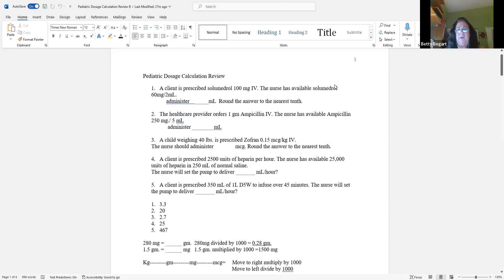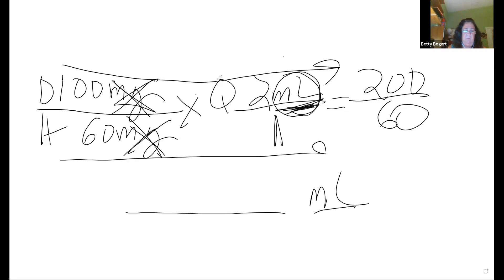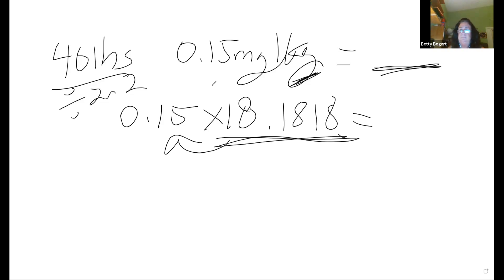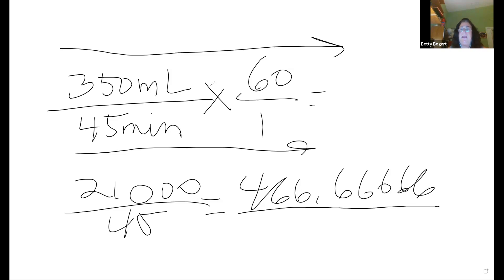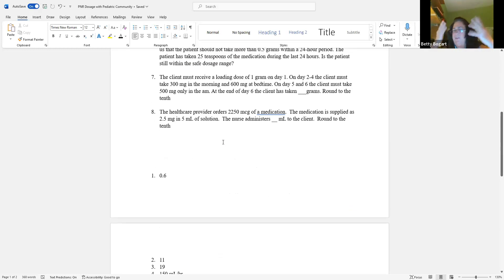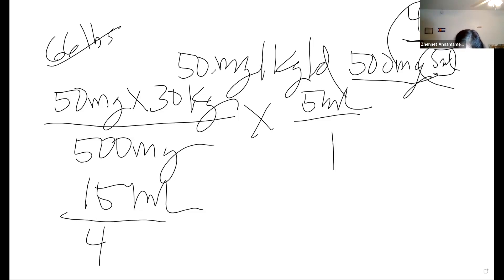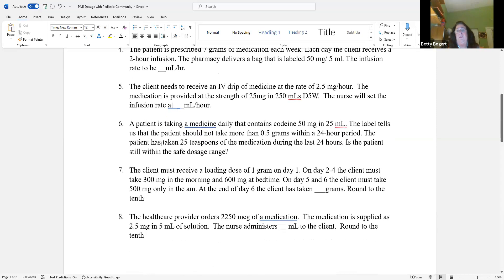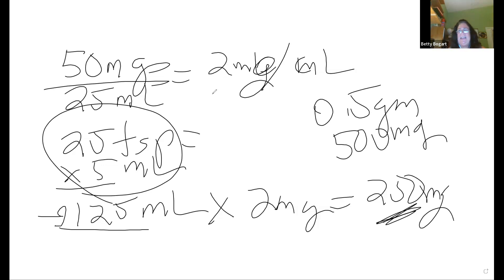All Pediatric Nursing Dosage Calculation Review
I do not do dimensional analysis.  I show you how to pick out the numbers you need to use. I use 3 formulas for most everything!